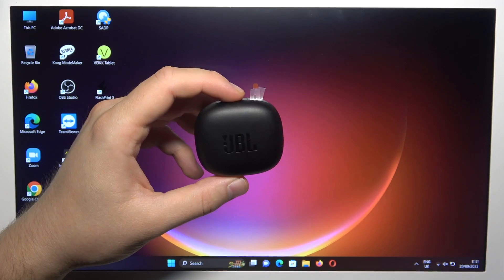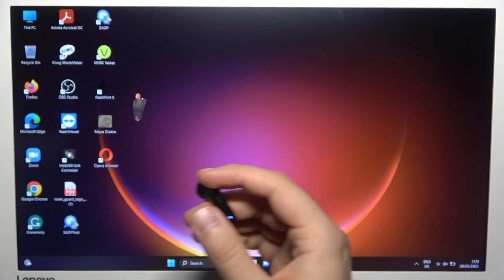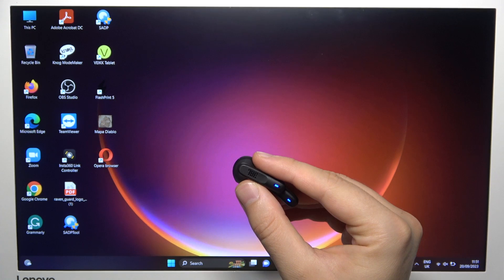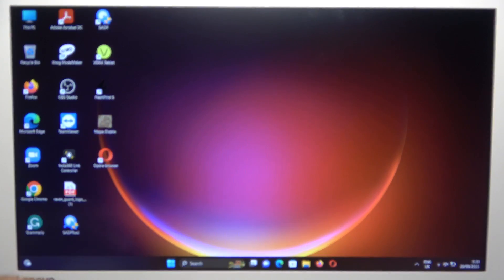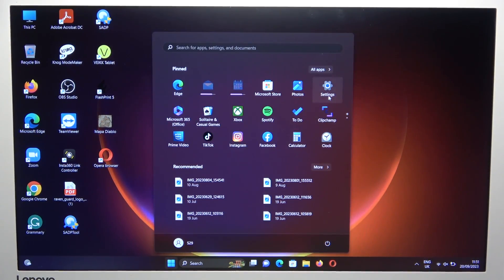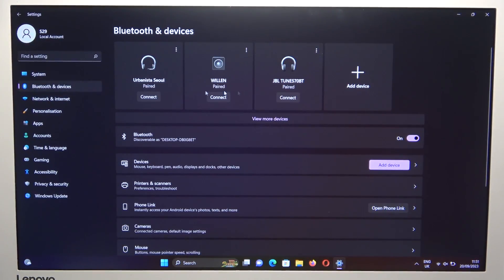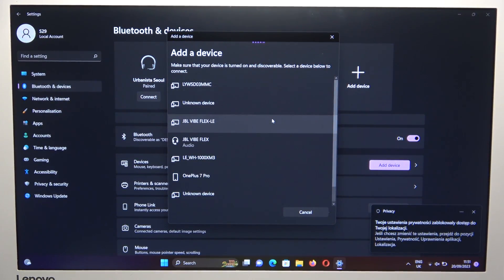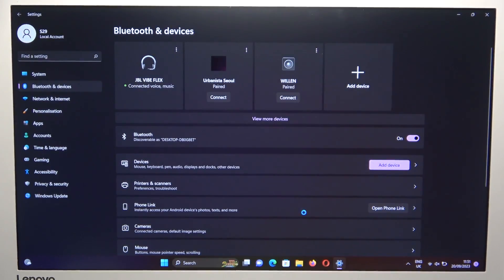How to Pair JBL Vibe Flex with Windows PC?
Unlock the potential of your JBL Vibe Flex headphones as we guide you through the process of pairing them with your Windows PC. Experience top-notch audio quality while working or enjoying your favorite tunes.

How to Connect JBL Vibe Flex to Windows PC?
How to Sync JBL Vibe Flex with Windows PC?
How to Establish a Wireless Connection for JBL Vibe Flex on Windows PC?
How to Set Up JBL Vibe Flex with Windows PC?
How to Initiate Bluetooth Pairing with JBL Vibe Flex on Windows PC?